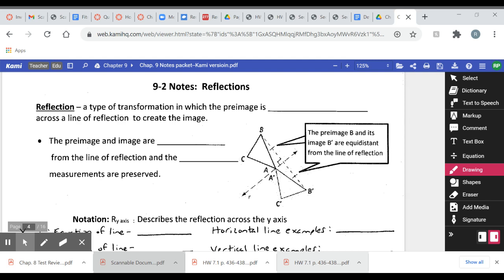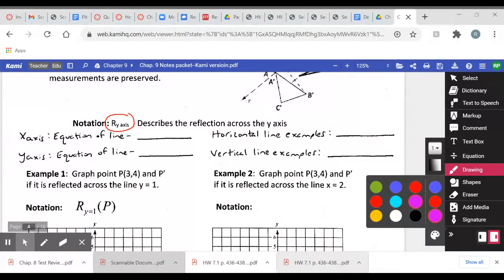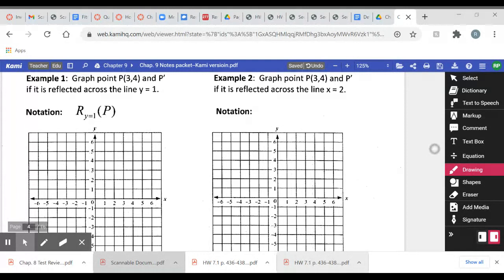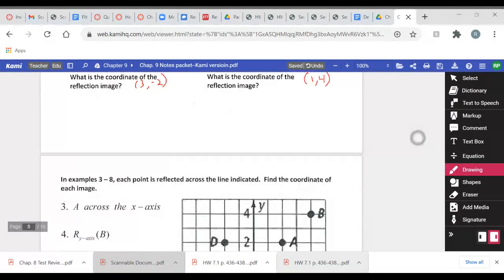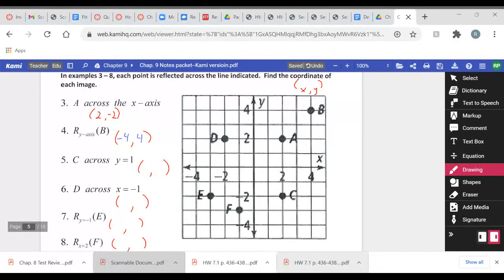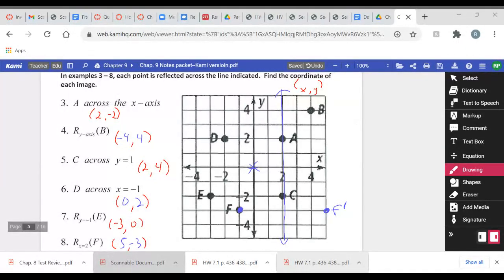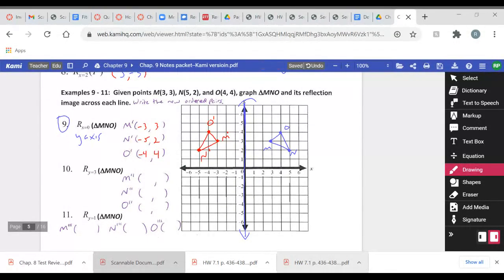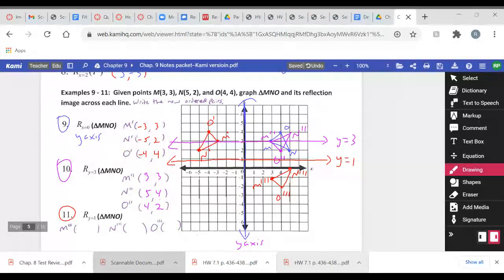Sec. 9.2 Notes: Reflections